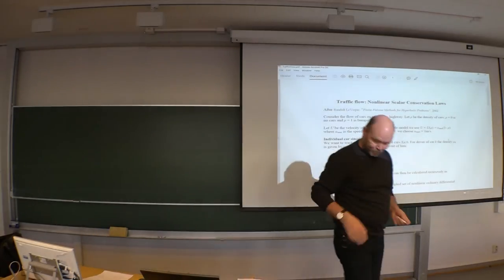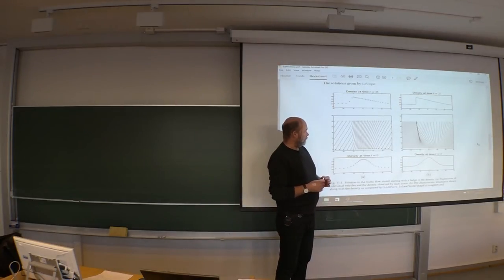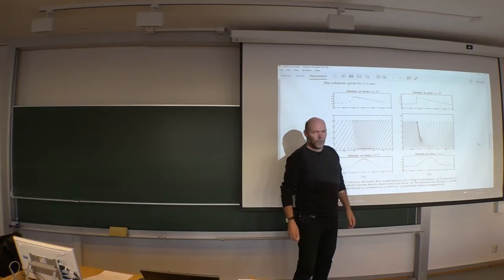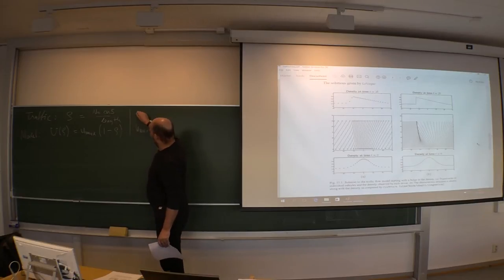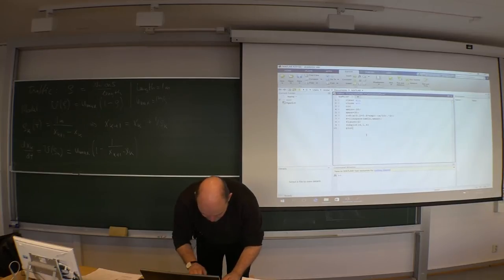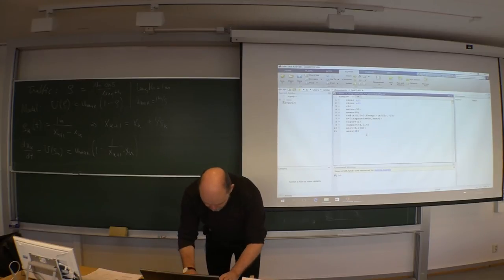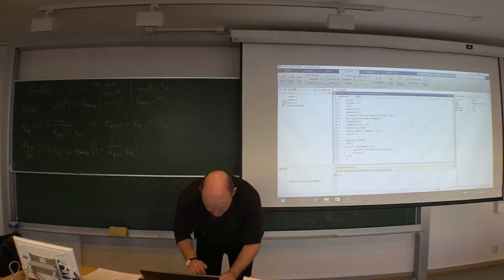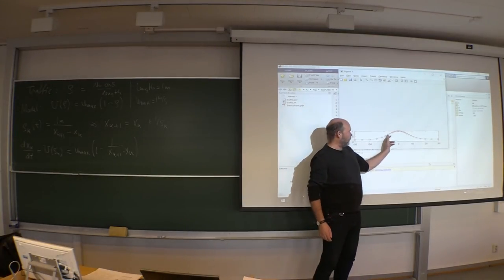TEP4280 Demo 8-A (07.03.2017)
Traffic Equation, discrete solution.